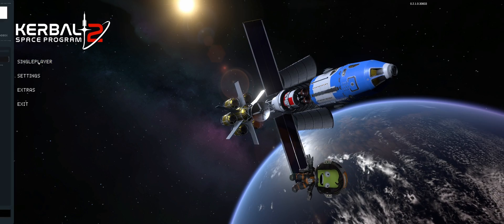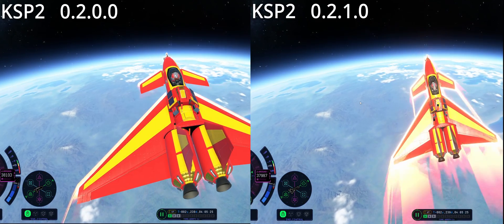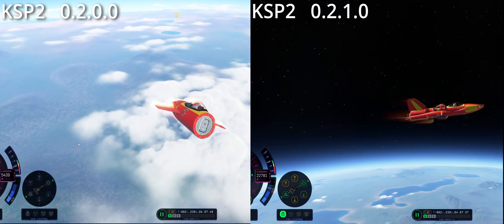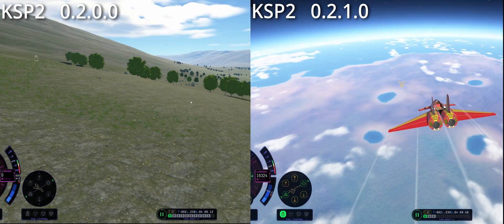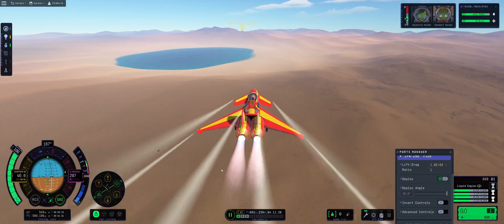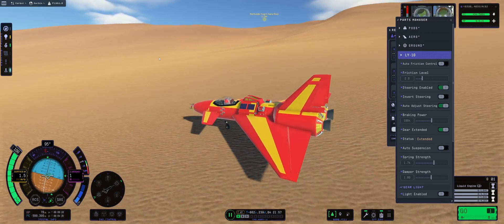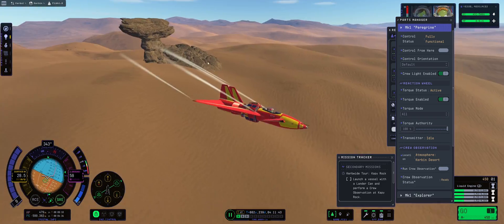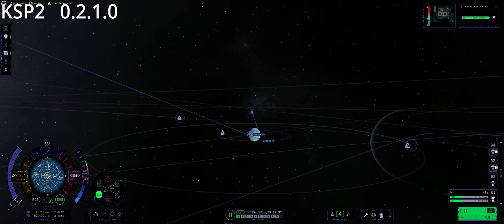Side-by-side HEATING comparison in Kerbal Space Program 2 0.2.1.0 update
KSP2 new update 0.2.1.0 is out, and we take a look at the heat balancing improvements in KSP2, by directly comparing side-by-side a spaceplane re-entry in both KSP versions.